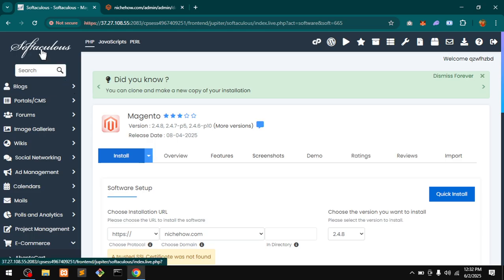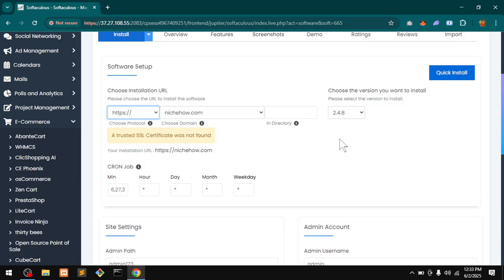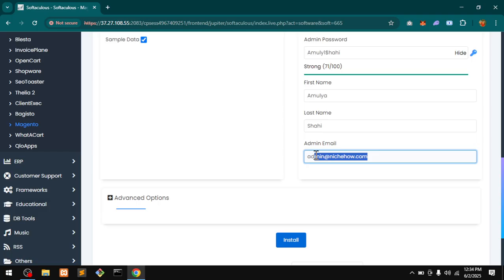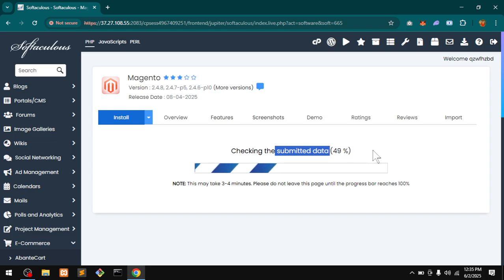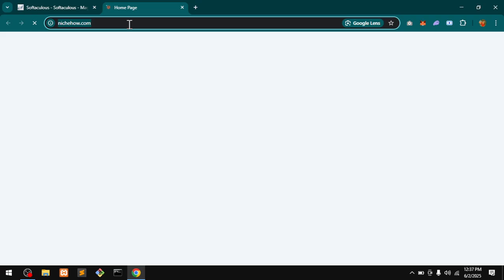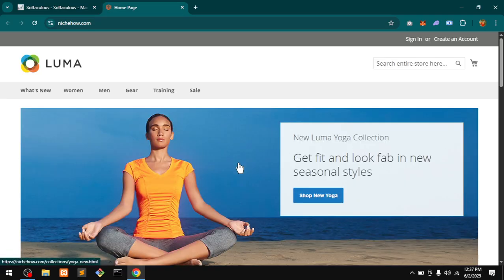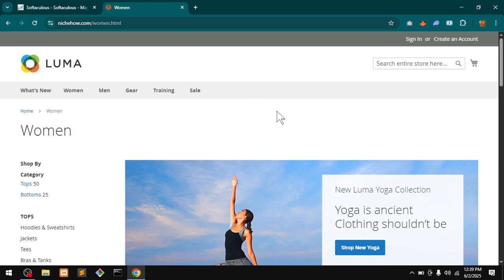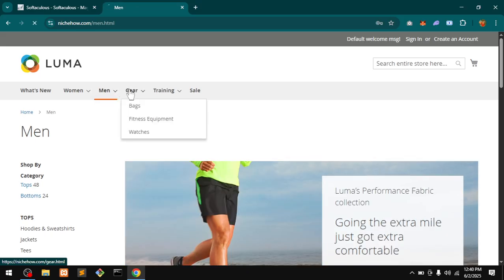How to Install Magento on cpanel - live for customers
magento, ecommerce, shopify, woocommerce, big commerce,